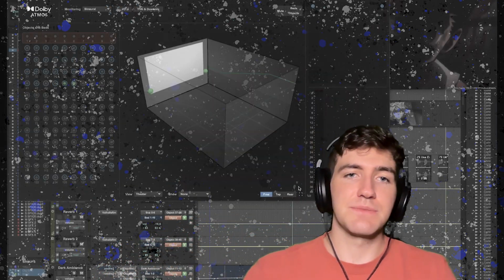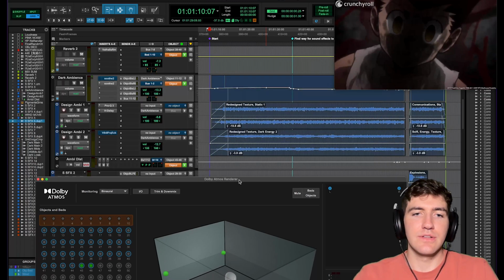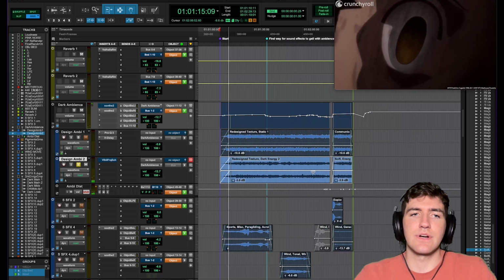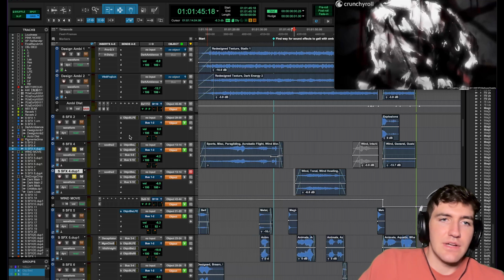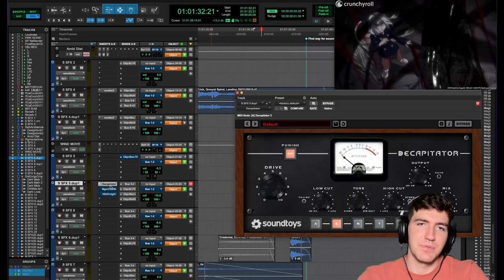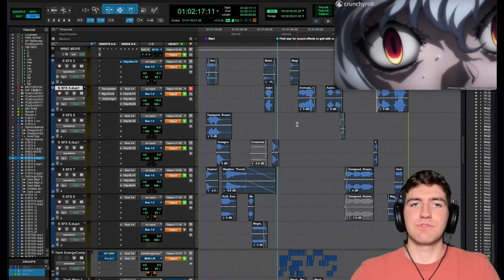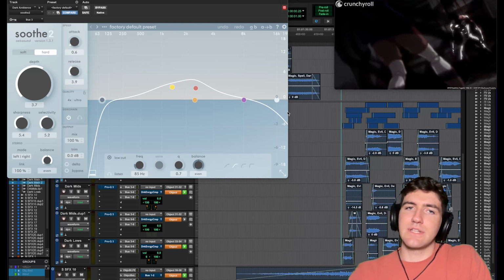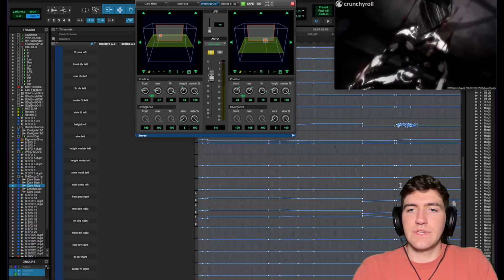Sound Design Breakdown | Hunter x Hunter Re-design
In this video, I breakdown the Pro Tools session from one of my re-sound designed anime scenes–this one from Hunter x Hunter. The binaural version of the 7.1.4 mix works best on headphones–so you may want to throw some on to experience the spatial audio.

I tried a lot of creative bussing to an object bed on this one, which I hope added to the chaos. Let me know your thoughts or if you have any questions!

00:00 - Intro
1:24 - Sound Design Playthrough
3:03 - Dolby Atmos Explanation
4:49 - Energy Bed Sounds
6:16 - Granular Synthesis Explanation
7:19 - Energy Bed Sounds (cont.)
7:42 - Wind Sounds
9:12 - Distorted Drone Sounds
13:12 - Dark Fleshy Sounds
16:14 - Misc. Sounds
17:06 - Dolby Mixing/Automation
18:46 - Outro